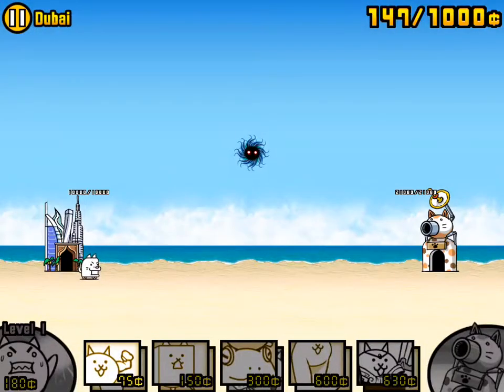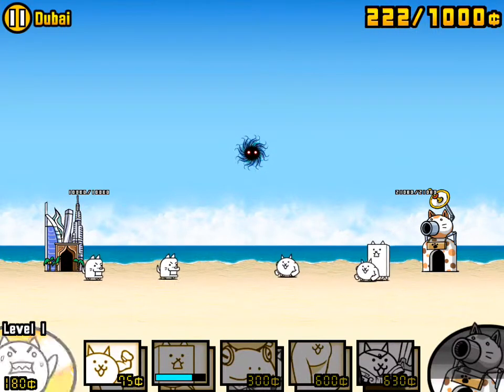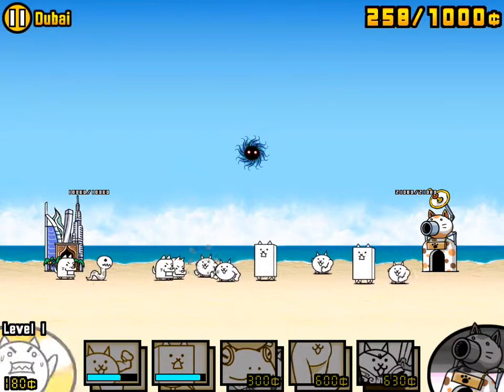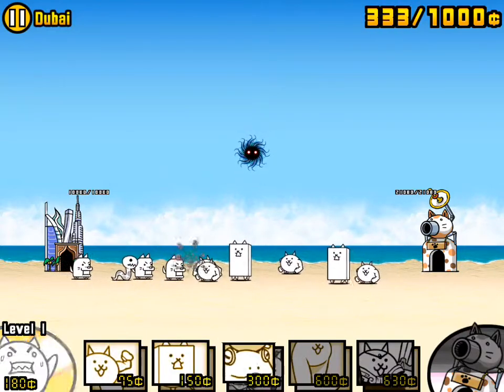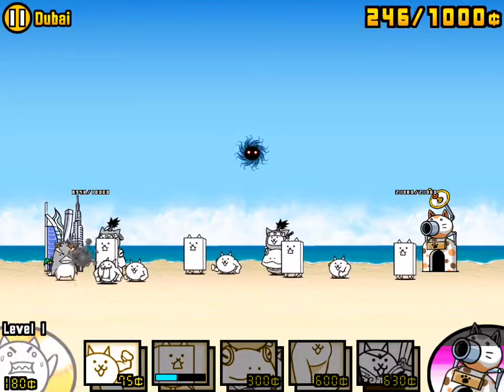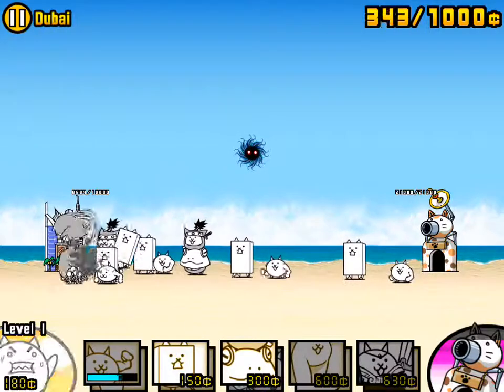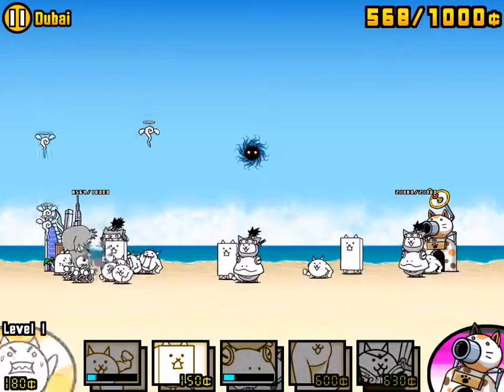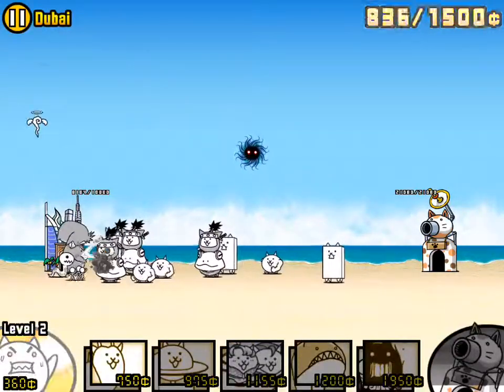[The Battle Cats] Battle cats